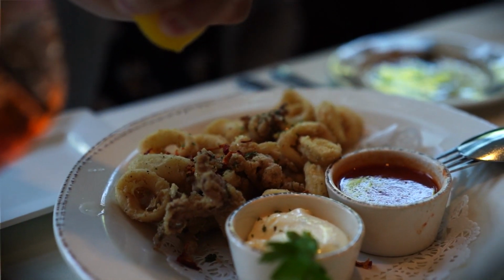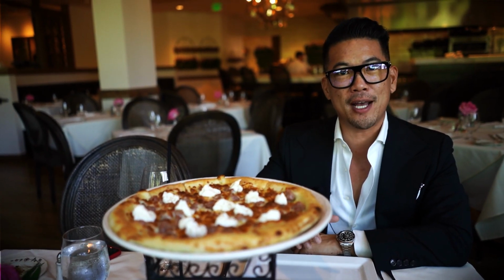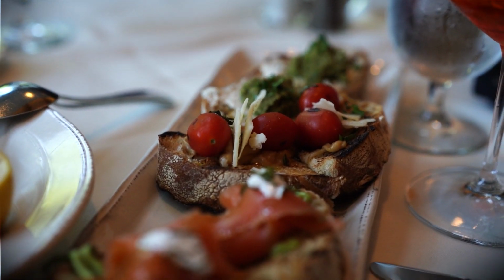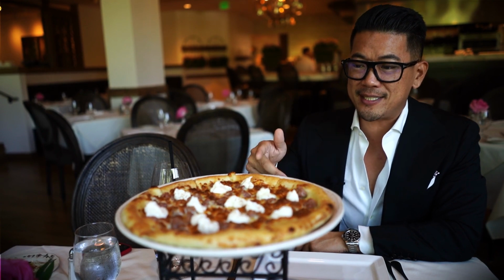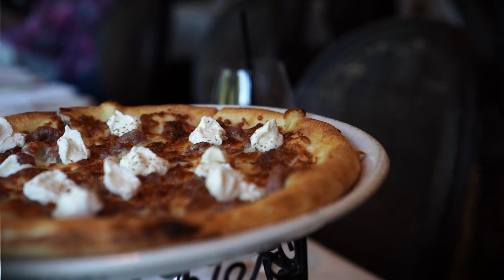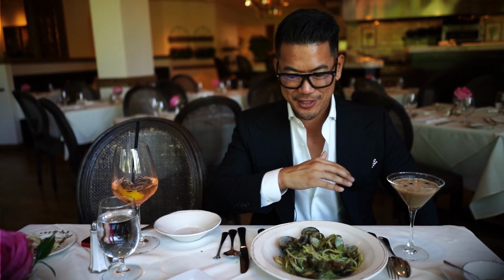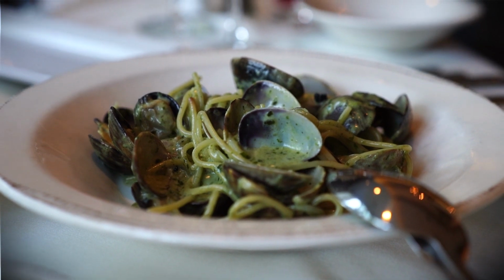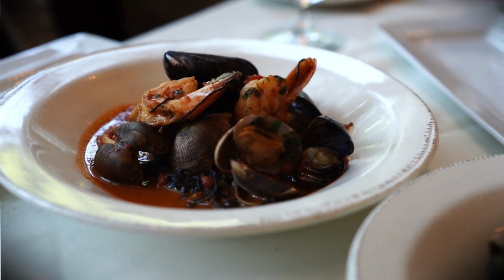The Best Places to Eat in Bellevue | Carmine's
Join Nelson as he takes you on a culinary adventure to Carmine's in Bellevue, Washington! Experience some of the best Italian food in the region with authentic recipes and freshly sourced ingredients. Don't miss out on this amazing food adventure on the Vue. for more information on Bellevue.